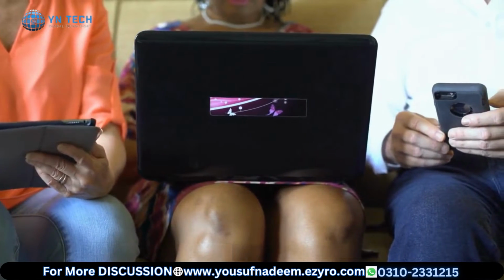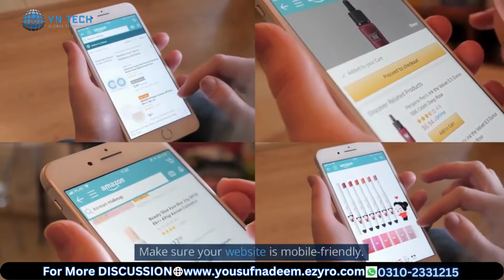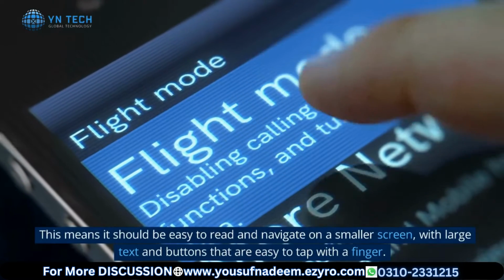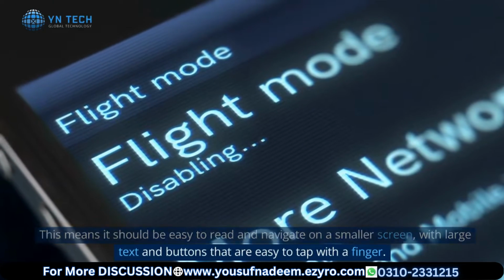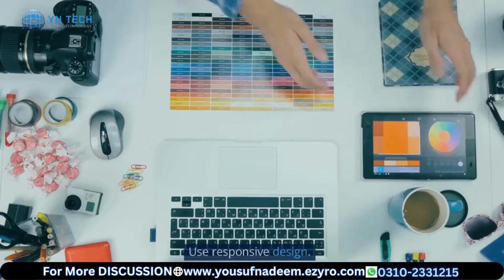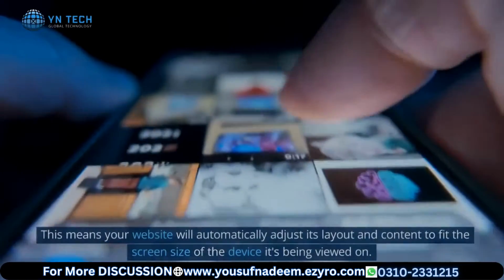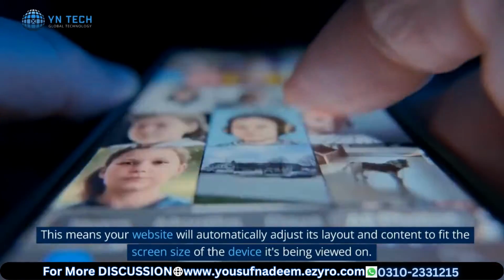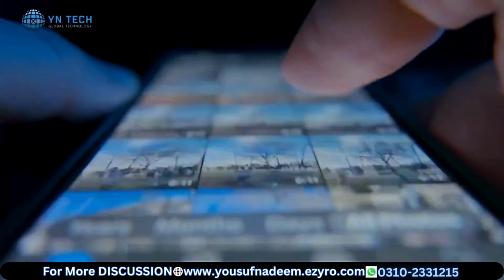Mobile Optimization SEO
Looking to boost your website's mobile optimization? Incorporating Tags into your SEO strategy can improve your mobile search rankings and increase visibility. Learn more about the importance of mobile optimization.